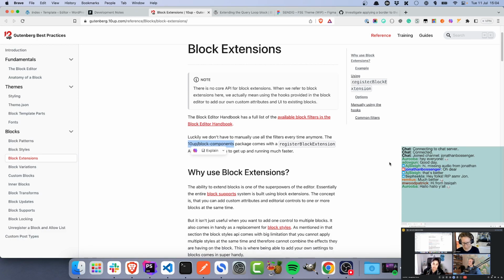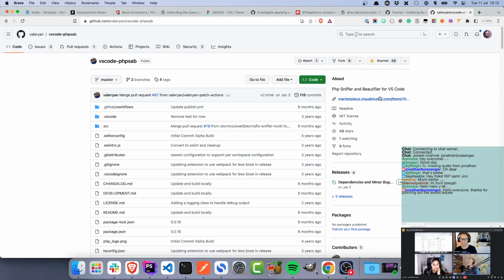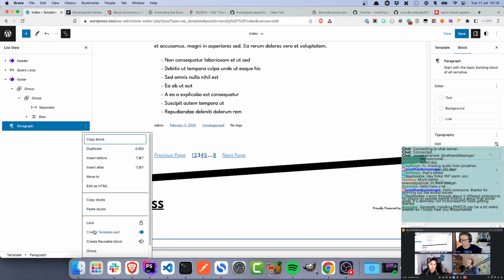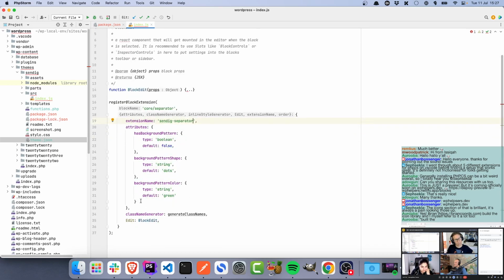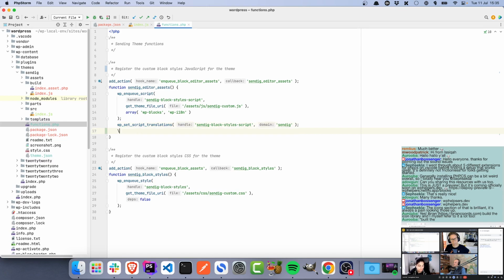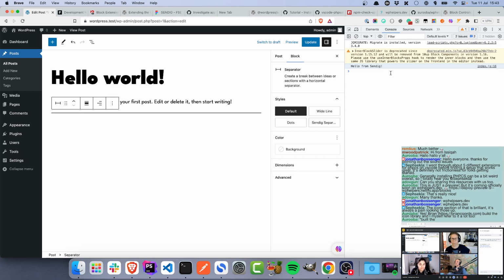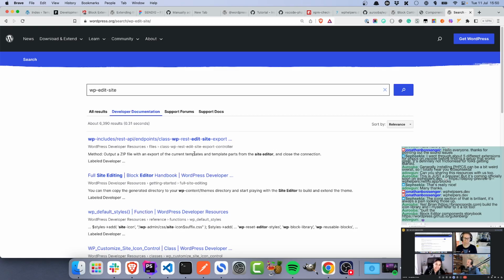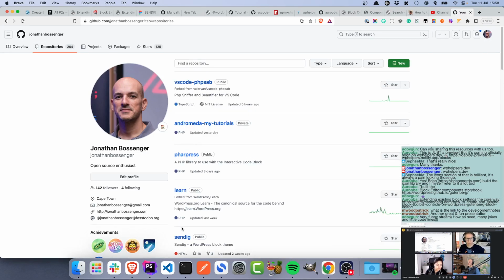Sendig Development Live Stream - 11 July 2023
Developing Sendig Block theme - Broadcasted live on Twitch -- Watch live